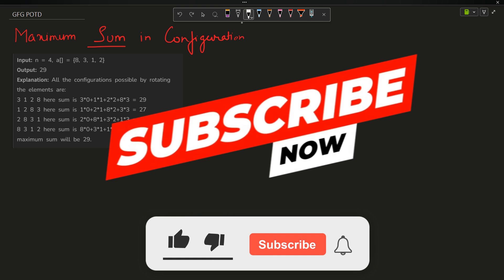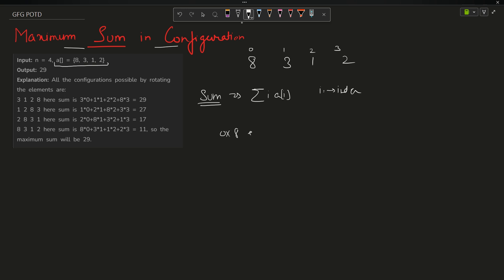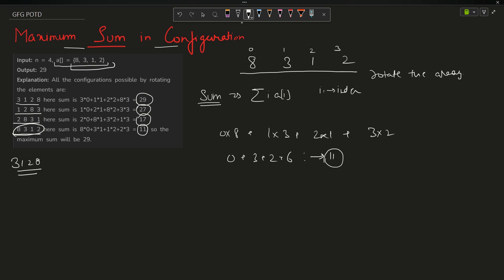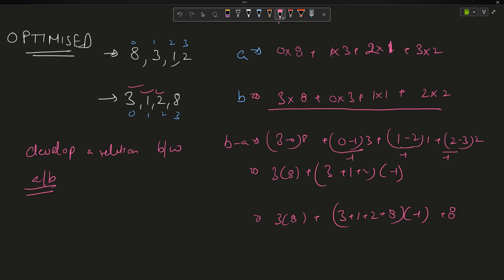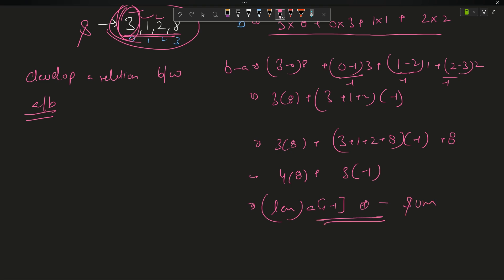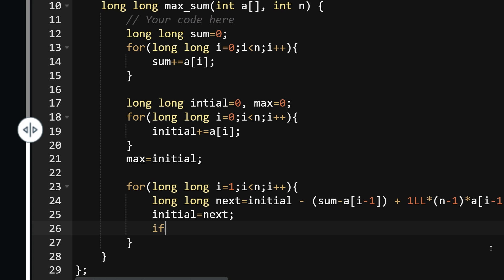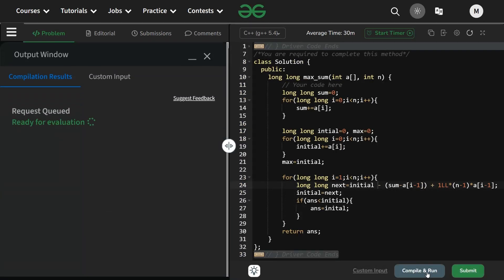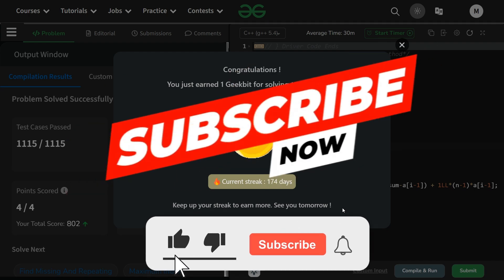#174 | Max sum in the configuration | gfg potd | 06-06-2024 | GFG Problem of The Day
🚀 Solving Geeks for Geeks Problem of the Day(POTD) in C++ | Max sum in the configuration | Intuition Explained🧠